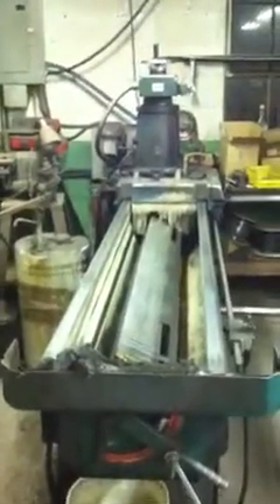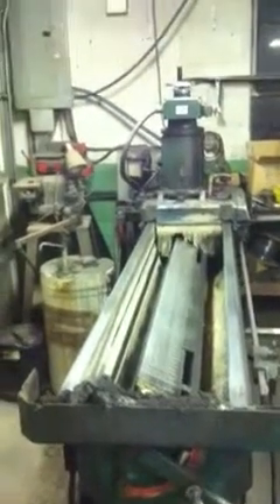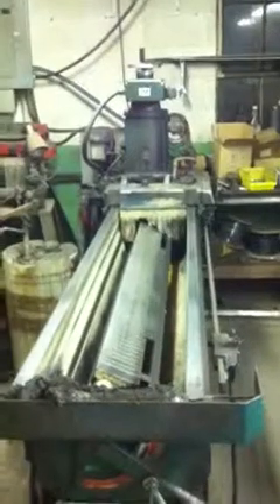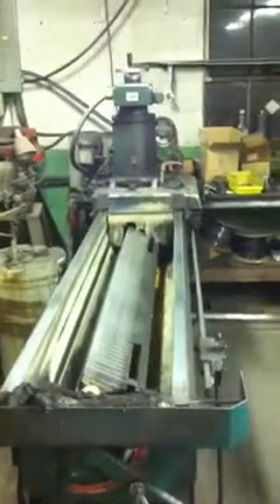Using trig in the real world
I use trig to find the angle of the blade.